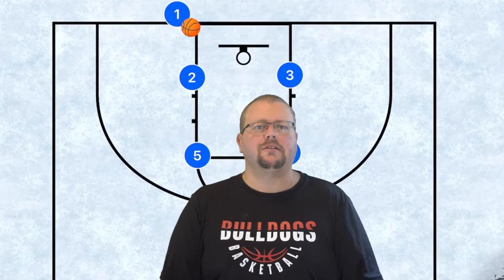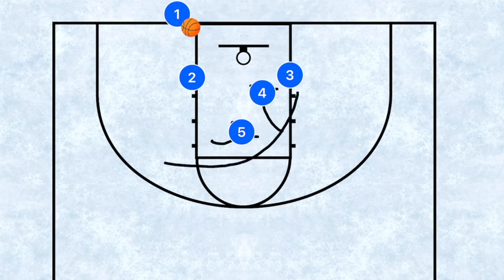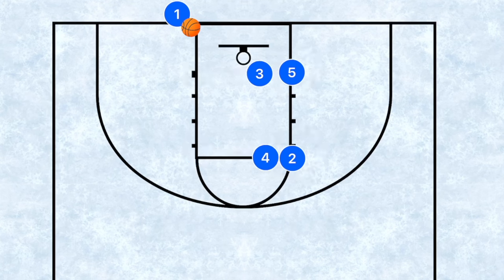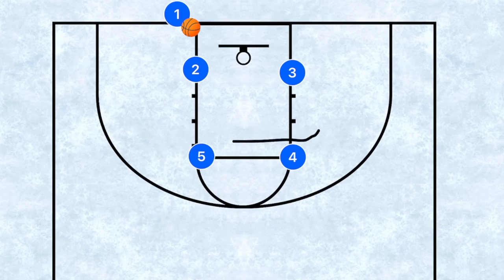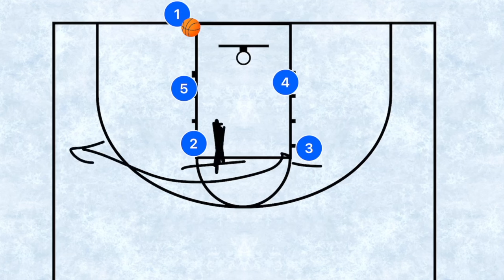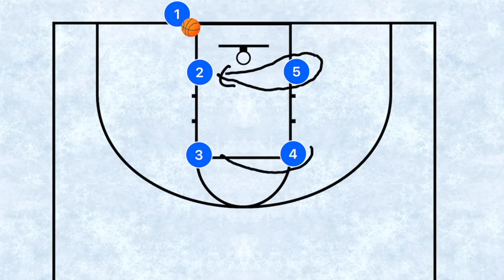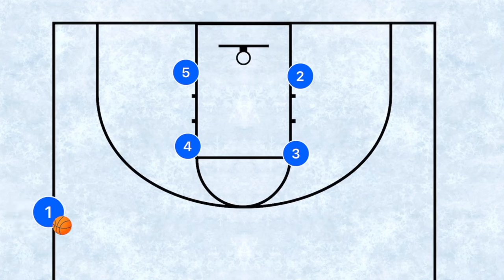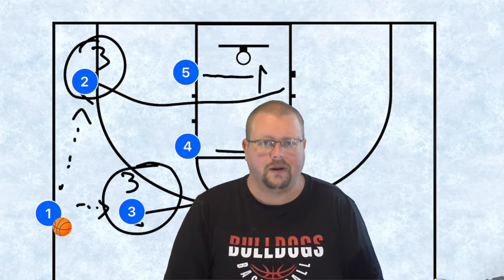Simple Box Inbounds Basketball Plays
Simple Box Inbounds Basketball Plays, in this video I breakdown different box baseline inbounds plays that you can use with your Basketball team. I hope these box inbounds plays help your team win more Basketball games.